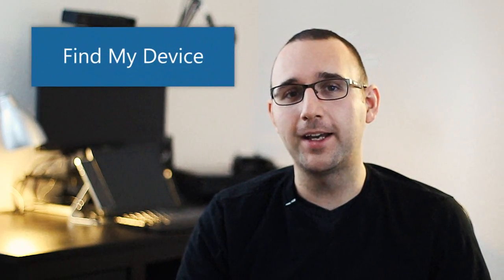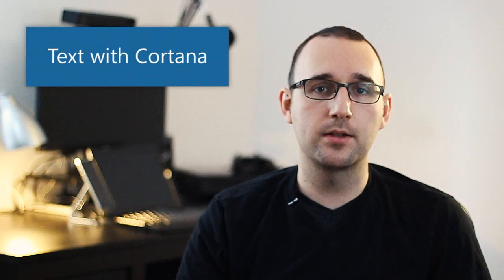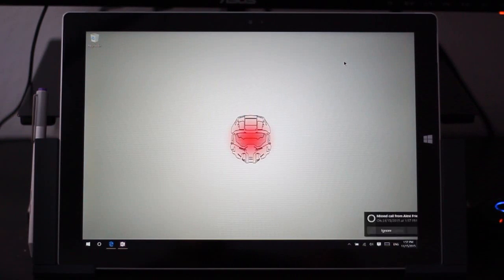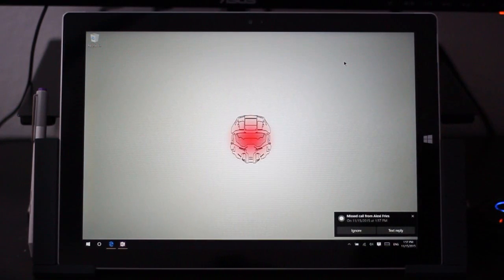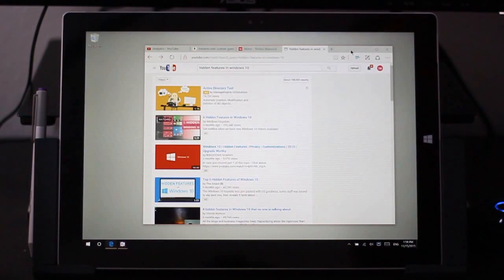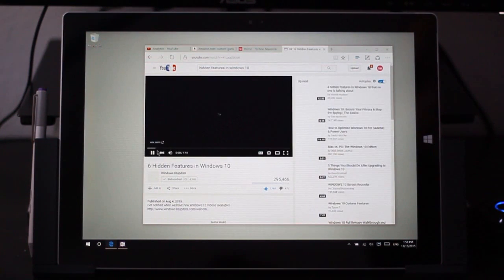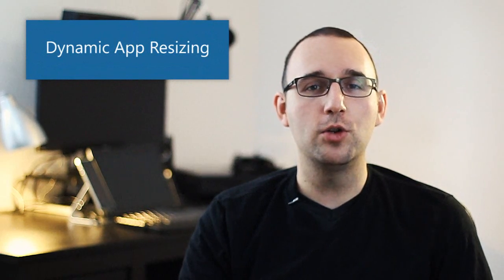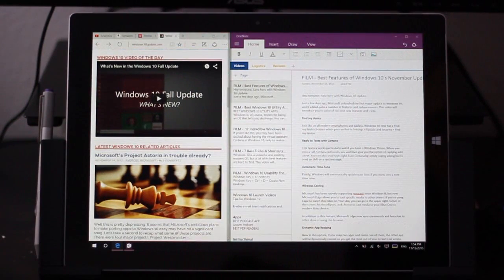Tips and Tricks for Windows 10 Fall Update (2015)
There are some great new tips and tricks for Windows 10 after Microsoft first major update to Windows 10 in November of 2015.

This video will walk you through some of the most helpful new features.